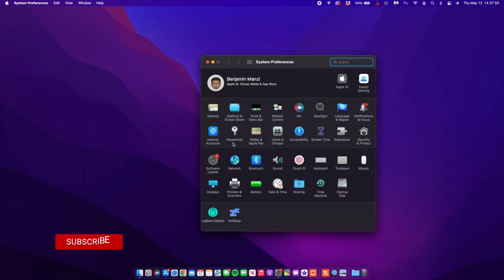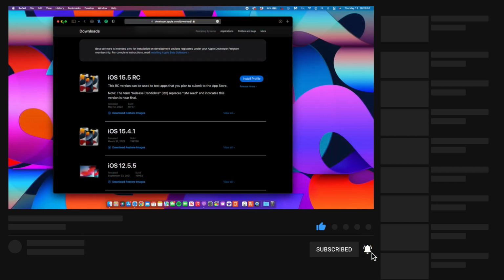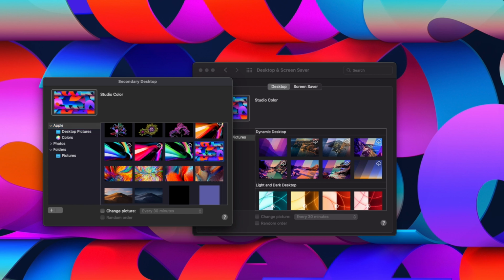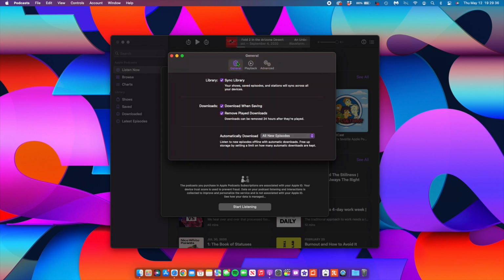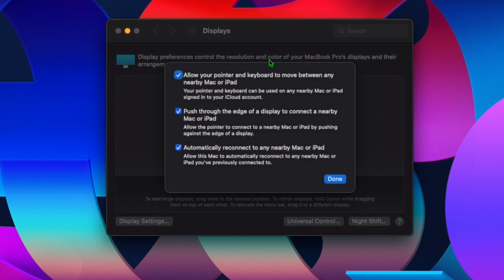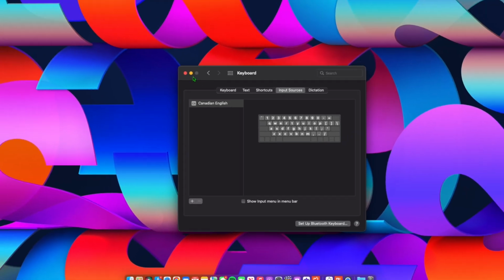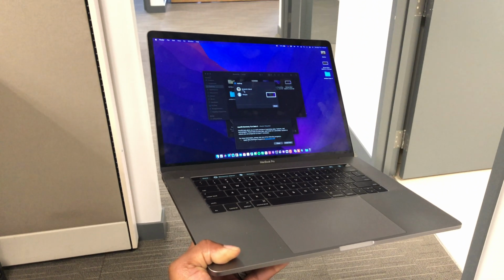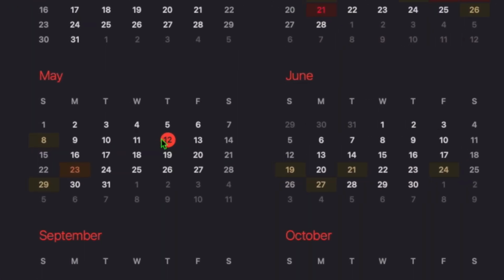macOS 12.4 RC is out! What's New?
New features and changes that come with macOS 12 Monterey include a totally redesigned Safari, Shortcuts app arriving on the Mac, FaceTime’s new SharePlay feature, Universal Control to seamlessly work across multiple Apple devices, a new Focus mode, Quick Notes, AirPlay to Mac, and more.

***Time Codes***
00:00 - Introduction
00:31 - update size
00:53 - other updates released today
01:37 - new software changes
02:05 - New features & changes
07:47 - battery issue
09:40 - macOS 12.4 Release date
10:12 - summary for macOS 12.4
10:32 - macOS 13 download

List of Devices That Support macOS 12
iMac: Late 2015 and later
Mac Pro: Late 2013 and later
iMac Pro: 2017 and later
Mac mini: Late 2014 and later
MacBook Air: Early 2015 and later
MacBook: Early 2016 and later
MacBook Pro: Early 2015 and later